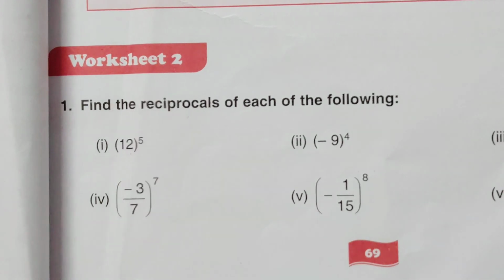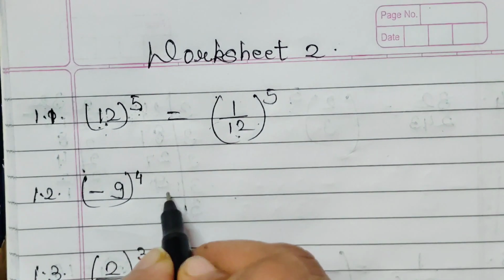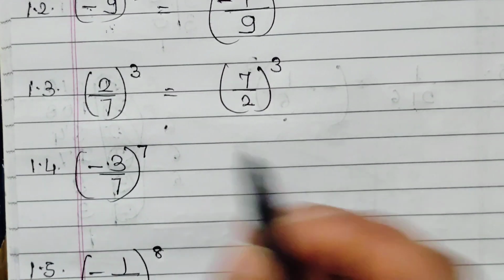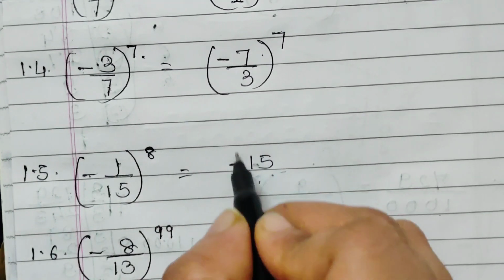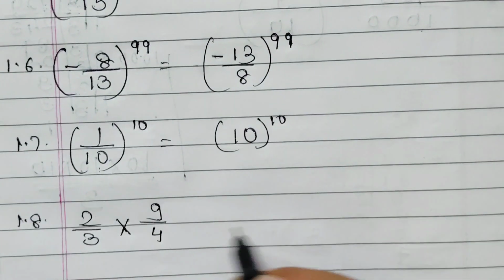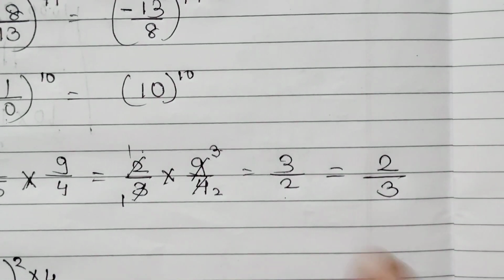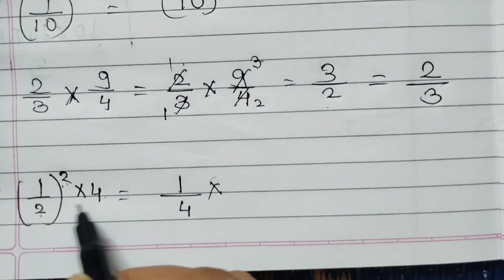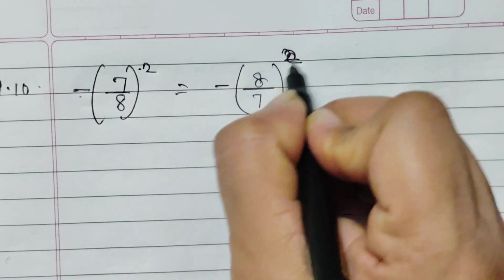DAV Class 7 Maths | Chapter 4 | Worksheet 2 | Exponents and Power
In this video, we solve Class 7 Maths Chapter 4 – Exponents and Power
This is Worksheet 2 explained in a simple and easy way.